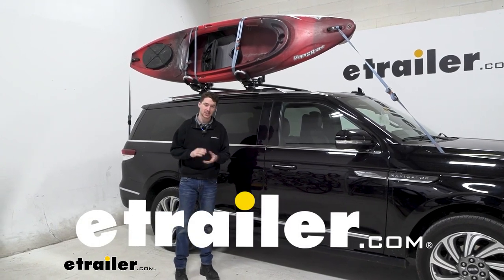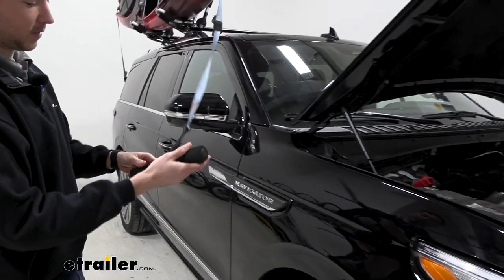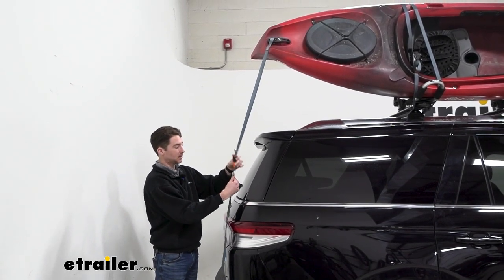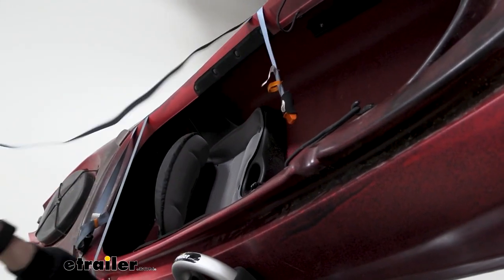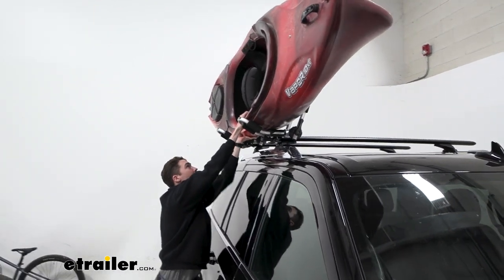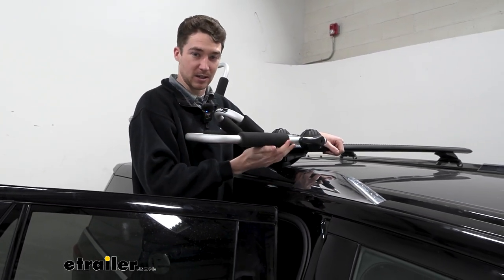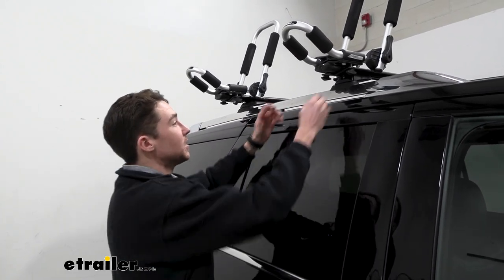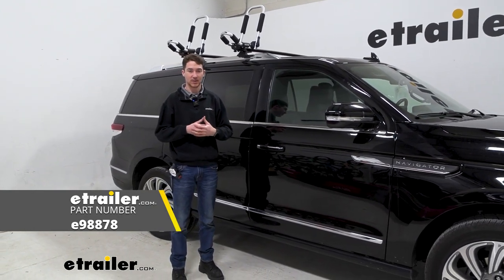How to Install the etrailer Kayak Carrier w/ Tie-Downs on a 2022 Lincoln Navigator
Hey, it's Ethan here at etrailer.  Today we're going to be taking a look at the etrailer J-Style kayak carrier and how it fits on our 2022 Lincoln Navigator.  This is just gonna be focusing on how it works for a specific vehicle.  So if you want to get really in depth about the kayak carrier, feel free to check out the full review at etrailer.com.  If you have a large kayak and you need a place to take it, a J-Style carrier like this one from etrailer is a great option.  I like the J-Style because it supports the kayak very well and it doesn't take up too much space on your crossbar so in the event that you wanna get maybe another kayak up there or some other roof accessories, you definitely can.

This carrier does come with the strap kit as well which features our two central straps with the cam buckles as well as the tube, the bow and the stern strap which also come with their built-in dog bone adapters.  So we have one under our hood and we have one in the hatch.  Let's check a little bit more about how it works.  To get a closer look at that front adapter we'll pop the hood open and you can see that this is where it gets that name 'cause it has that dog bone style shape.  So if you could find a nice secure place that's not gonna damage anything under the hood to keep that and prevent the straps from moving around, to get it off just find a way to work the strap around the adapter or however you have it configured.

In that case, I'll just feed this front end through, pop it out, just like that.  Then we'll come up to this cam buckle.  You have these on every strap.  They're also really nice.  They do have that protective sleeve in the event that your buckle, which is metal makes contact with your car, prevent it from scratching it up.

Also, it has this built-in elastic so we can fold up that excess and get that in there too.  So our next step is just going to be to take that excess out and pull the strap through the buckle and then we'll have to get up there and release it from our handle.  This just feeds around itself again so we'll release it and pull the excess through and repeat the process for the backside.  For the backside, same thing.  Start by removing that excess and feeding this through.

Or you can start in the hatch if you'd like, to get that adapter out first, whichever way you want to do it.  But we'll take the time now while I'm opening the hatch to see what kind of clearance we have.  So the Navigator not only is a very tall vehicle but it's also very long and we have plenty of room with our crossbars even in the front position where we have tons of room and we're not making contact with our hatch with the kayak.  So I can close this up and then I can hop up here and I can get the rest of the strap out just like we did on the front, kind of feeds into itself.  And then we'll move on to the straps in the middle.  With our straps in the middle, they're essentially the same thing.  They have that nice padding that goes around our buckle in the event that it makes contact with that kayak, for right strap, it does not.  So we'll just start by undoing that buckle and feeding the excess through and over the top.  We'll come over to this back one.  Same thing, here, we actually do need that padding 'cause our buckle would make contact.  So depending on your setup, you may or may not need them but it's always nicer to have them and not need them than not have them if you want them.  So same thing, undo that, get the excess through and now we can get our kayak moved.  Now we come to the fun part which is getting our pretty large kayak off the top of a pretty tall vehicle.  So if you do have another set of hands I definitely recommend grabbing them.  For the case of this etrailer carrier, the J isn't super aggressive like some other carriers so it's actually gonna make it getting off a little bit easier, but it is missing a couple of the things that some other more intricate options have like the ramp that you can set the kayak on.  So loading it up might be a little bit trickier.  In my case, I just sort of try to tilt it forward as best as I can and let gravity do some of the work for me, catch the other side and then I can get the carrier or the kayak up off.  With the kayak unloaded, we can take a closer look at the carrier and how it works.  So again, you can see that it has a J-Style.  We